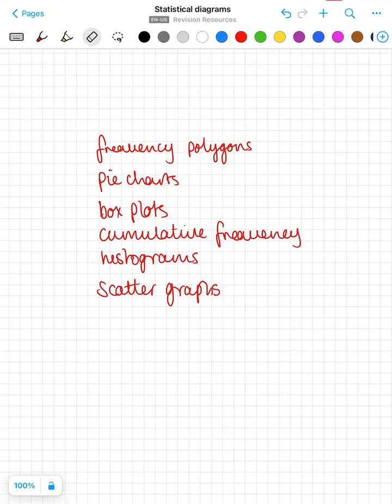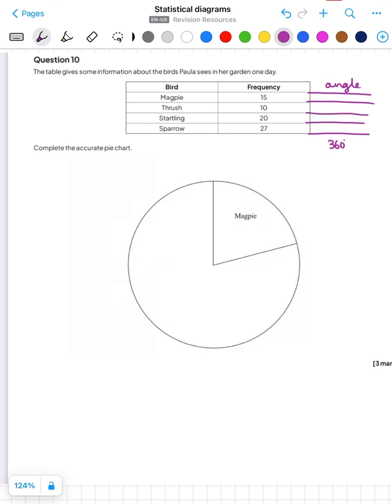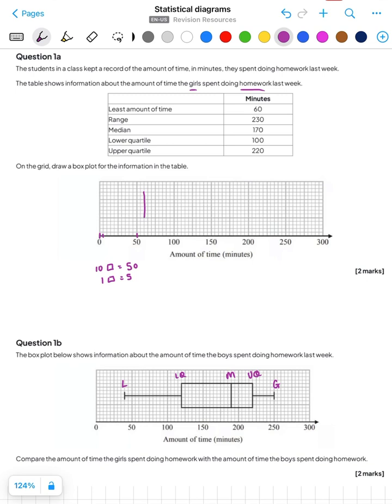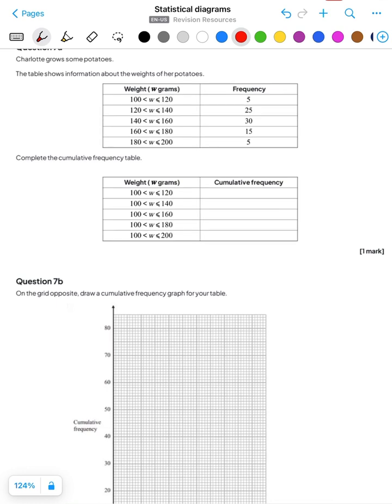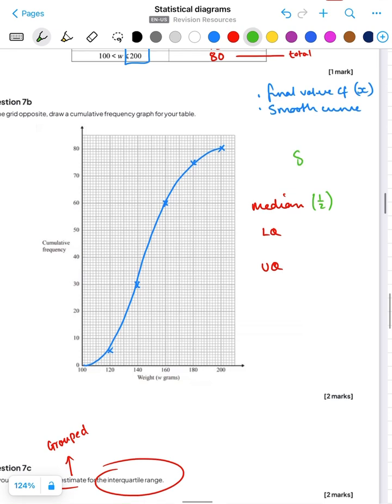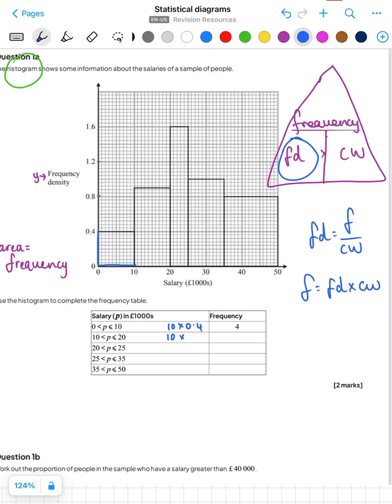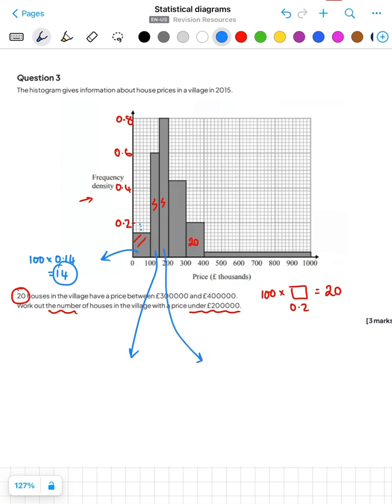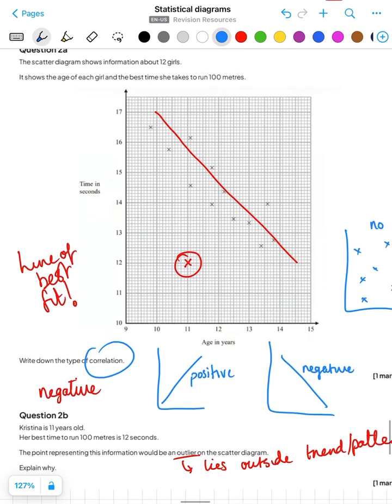Histograms, Box Plots & Cumulative Frequency | GCSE Maths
Statistical diagrams for GCSE Maths: box plots, stem and leaf, histograms, frequency polygons and cumulative frequency graphs, with clear worked examples.